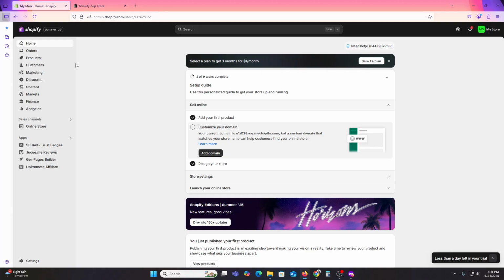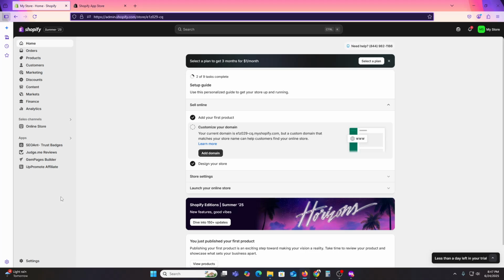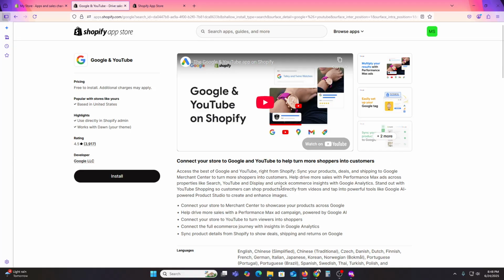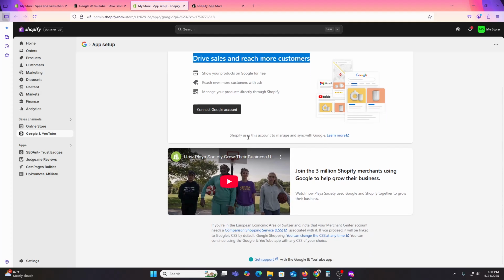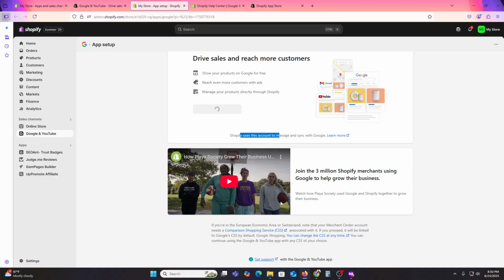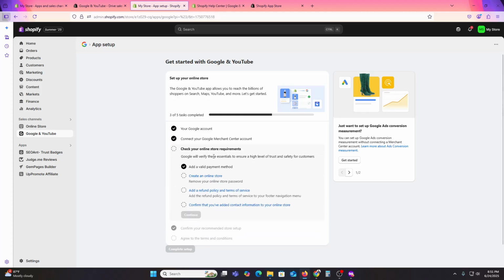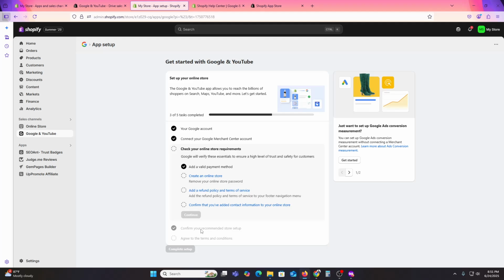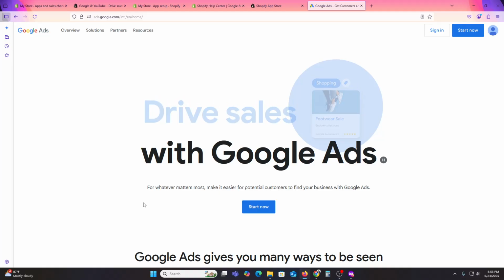How To Connect Google Ads With Shopify - 2025 (Step by Step)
In this video, you will learn how to connect Google Ads with Shopify to effectively track and boost your online store's advertising performance. We'll guide you through linking your Google Ads account, setting up conversion tracking, and optimizing your Shopify store for better ad results. Whether you're new to e-commerce marketing or looking to improve your ad campaigns, this tutorial covers everything you need.